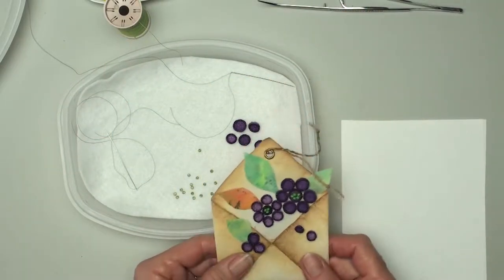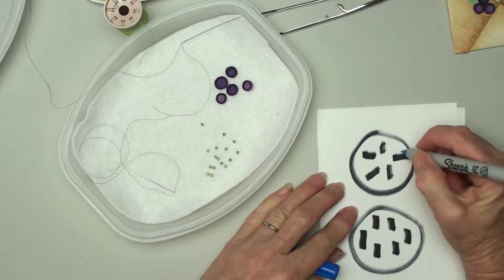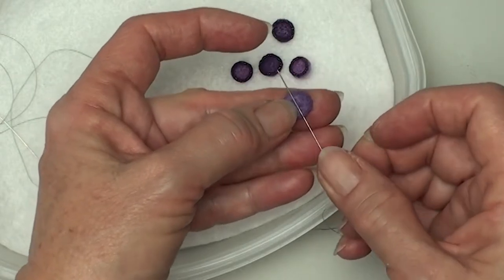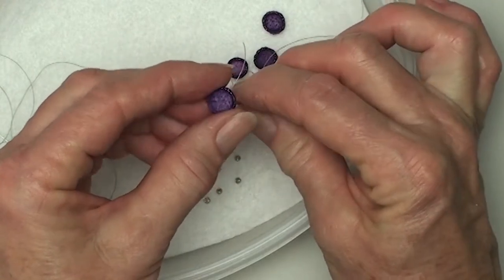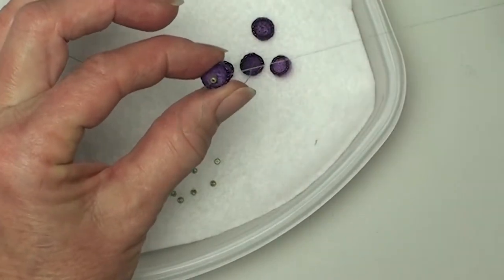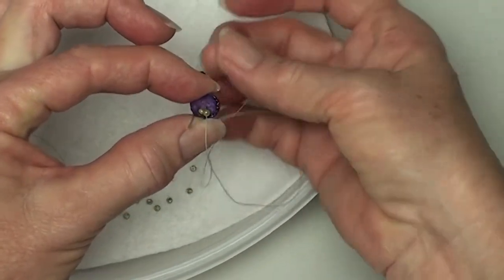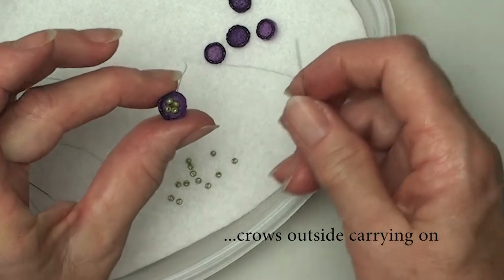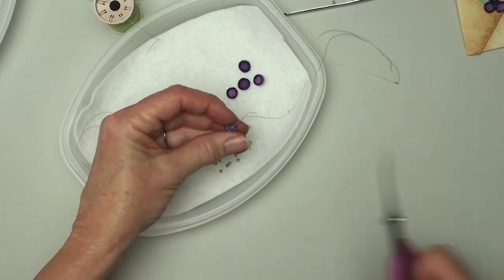How to Add Beads to Felt Cups - Fabric Envelope series pt 3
These are a simple mixed media embellishment.
Learn how easy it is to add the beads to the melted felt cups.

to learn how to make the fabric envelope and
series part 4 to learn how I embellish the fabric envelope with painted leaves and the beaded felt cups.